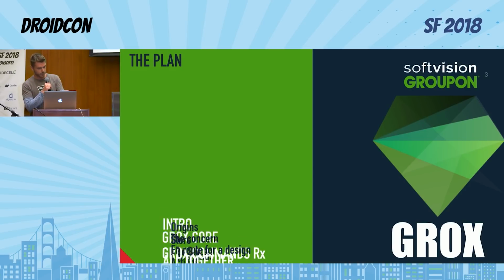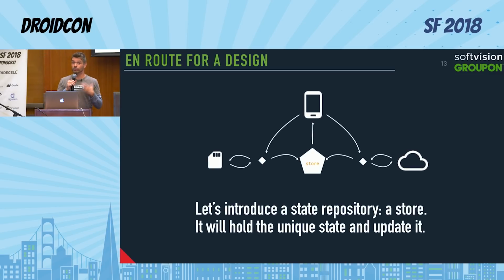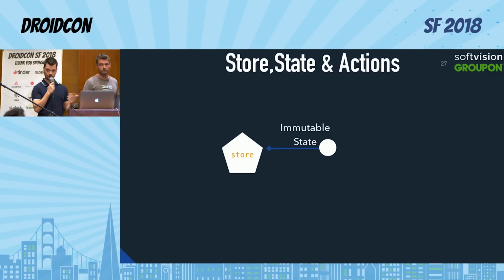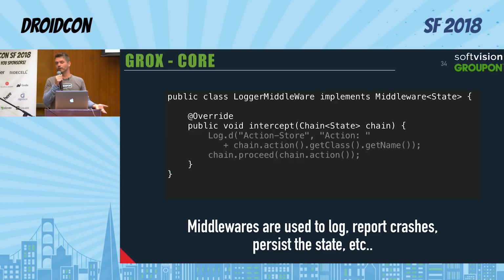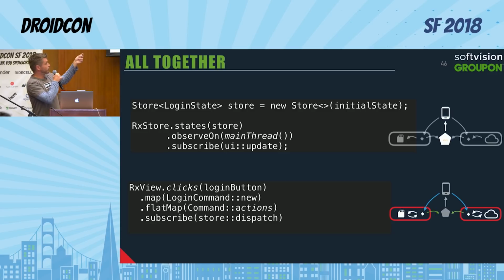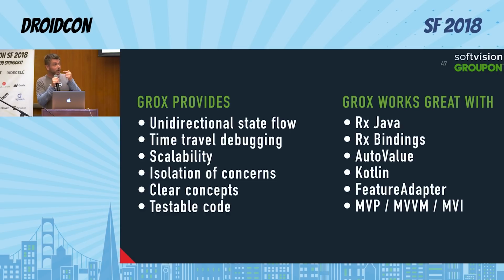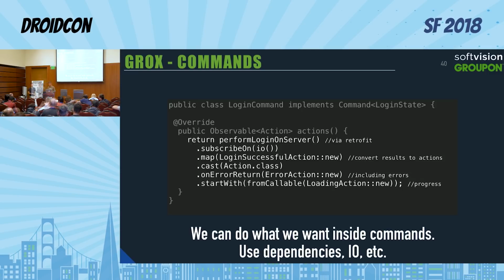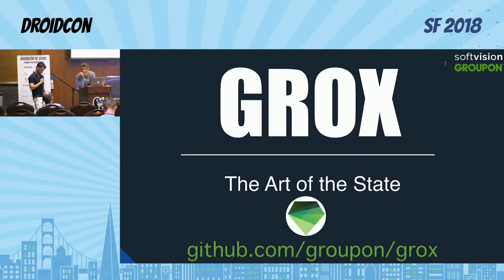droidcon SF 2018 - Grox: a library to manage the state of Java / Android apps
Stéphane NICOLAS and Alin Turcu

Grox: a library to manage the state of Java / Android apps

Back in the days, your application was a charm, clean, designed, the code was clear, and at any point in time, you could tell in which state it was. But over time, new features came into play, network calls, asynchronous processing, your little baby turned out to be a monster and you loose yourself in the code, it’s not possible to tell in which state your app is between network calls, errors, user interactions, etc.. You’re lost !

Grox is an open source library that helps to manage the state of Kotlin / Java / Android applications. Inspired by Flux and Redux, Grox lets you express state changes in a testable and homogenous way. Grox offers a flexible, scalable way to manage the state of your application. With Grox you know in which exact state you are at any point in time, and you state will be represented clearly. Grox also offers time travel debugging, and a nice Rx API that plays very well with RxBinding and asynchronous code.

In this session, we will explain why Grox is nice, give a few examples to use it, test your code and enjoy it’s scalability. You will see that Grox is a breeze to manage from the simplest app to the most complex ones.